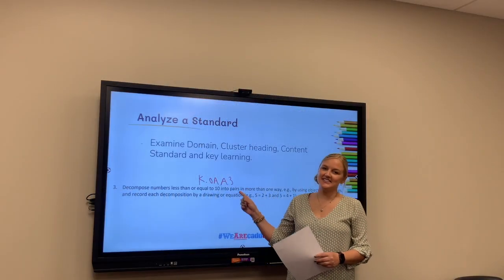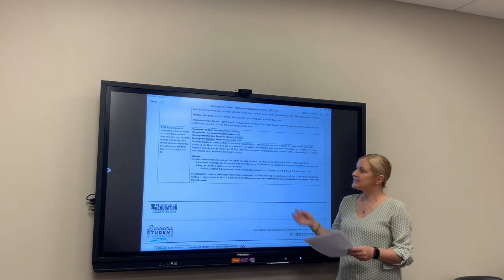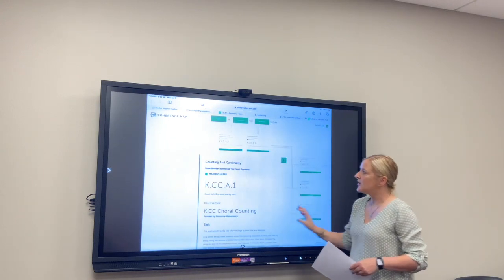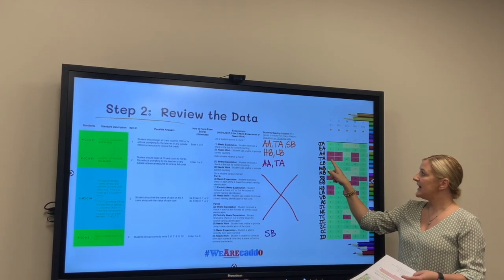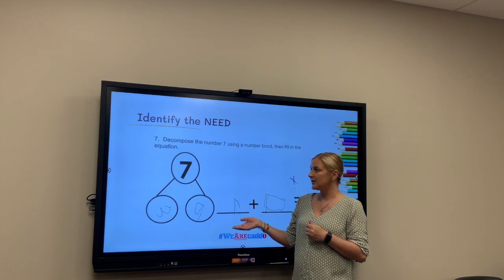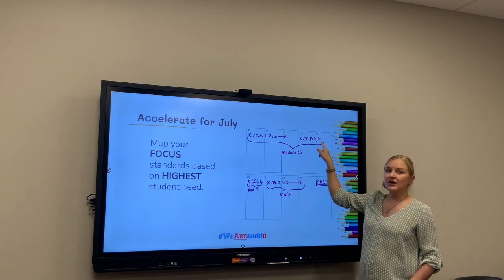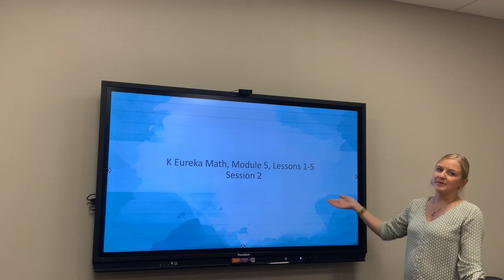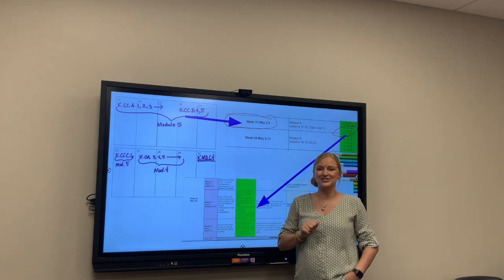Kindergarten Math Accelerate Math